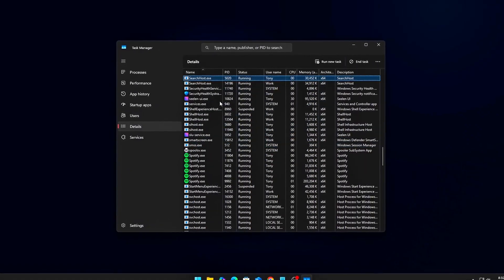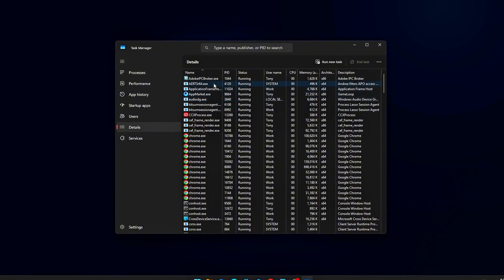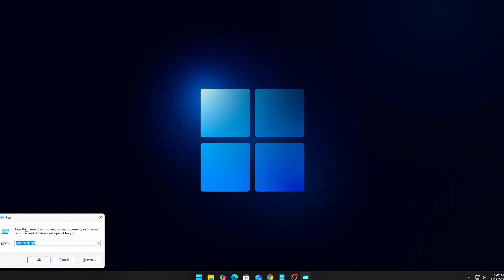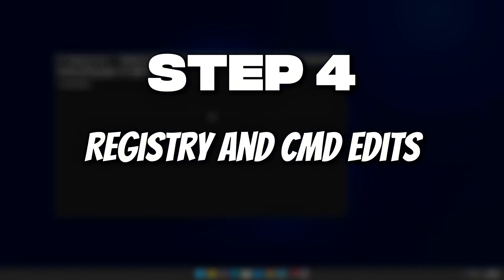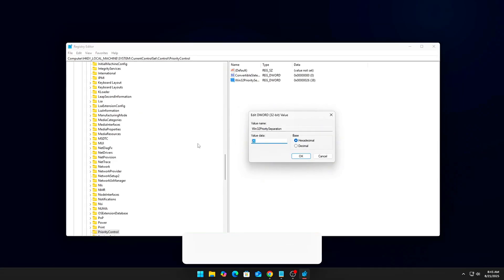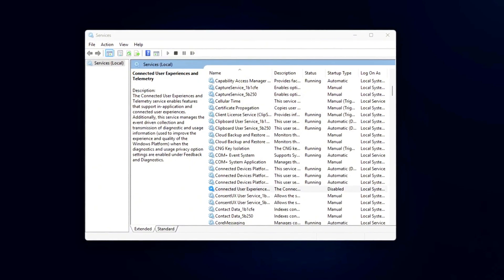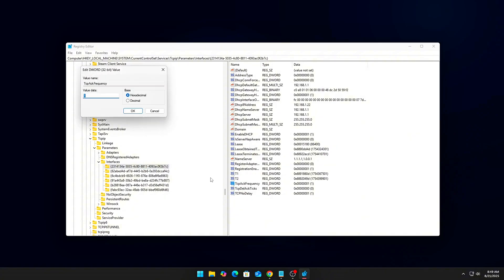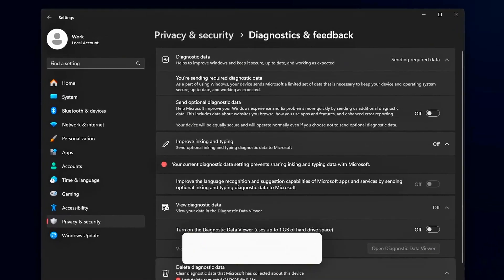Fix Lag & CPU Spikes – Stop Stutters & Unlock Ultimate Performance (E-Cores, Telemetry...)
Your FPS drops mid-fight, inputs feel delayed, and Task Manager shows your CPU locked at 100%? That’s not just a “demanding game” — that’s Windows wasting performance on background junk.
In this guide, I’ll show you real fixes: power tweaks, registry edits, scheduler optimizations, background service cuts, and hidden settings that stabilize your CPU, reduce stutter, and give you headroom for pure gaming performance. Perfect for competitive players who want lower input lag and smoother frame pacing.

🔧 Commands & Paths Used:

Power Plan Optimization
powercfg.cpl → Switch to High Performance / Ultimate Performance
CMD (Admin):
powercfg -duplicatescheme e9a42b02-d5df-448d-aa00-03f14749eb61
ParkControl (Bitsum) → disable CPU core parking

Disable Efficiency Cores (Intel 12th/13th/14th Gen)
Task Manager → Details → Right-click game.exe → Set Affinity → deselect E-cores
BIOS/UEFI → CPU Core Control → Disable E-cores (optional)

Strip Background Processes
msconfig → Services → Hide Microsoft services → disable non-critical
Task Manager → Startup → disable unnecessary apps
Autoruns (Sysinternals) → disable hidden telemetry/updaters

Registry & CMD Scheduler Fixes
CMD (Admin):
bcdedit /set disabledynamictick yes
bcdedit /set useplatformclock yes

Registry:
HKEY_LOCAL_MACHINE\SYSTEM\CurrentControlSet\Control\PriorityControl
Win32PrioritySeparation → 26 (Hex)

Disable Telemetry
Settings → Privacy & Security → Diagnostics → Required only
services.msc → Connected User Experiences & Telemetry → Disabled
Tool: O&O ShutUp10++

Fix Windows Search Indexing
Settings → Search Permissions → disable Cloud content search
services.msc → disable Windows Search

Audio & Network
Sound Settings → disable Enhancements, disable Exclusive Mode
Registry:
HKEY_LOCAL_MACHINE\SYSTEM\CurrentControlSet\Services\Tcpip\Parameters\Interfaces
TcpAckFrequency = 1
TCPNoDelay = 1

GPU Scheduling
Settings → System → Display → Graphics → enable HAGS
Registry:
HKEY_LOCAL_MACHINE\SYSTEM\CurrentControlSet\Control\GraphicsDrivers
HwSchMode = 2

Bonus Tools
Process Lasso (Bitsum) → force games high priority
ISLC (Intelligent Standby List Cleaner) → clear standby RAM

🚀 Steps Covered:
Optimize Power Plan (High/Ultimate Performance)
Disable E-cores for smoother frame pacing
Kill background tasks, telemetry, & startup bloat
Registry & CMD scheduler optimizations
Reduce CPU spikes from Search & Audio drivers
Optimize networking for lower input delay
Enable Hardware GPU Scheduling
Bonus tools: Process Lasso & ISLC